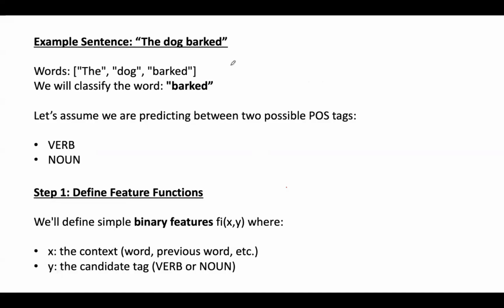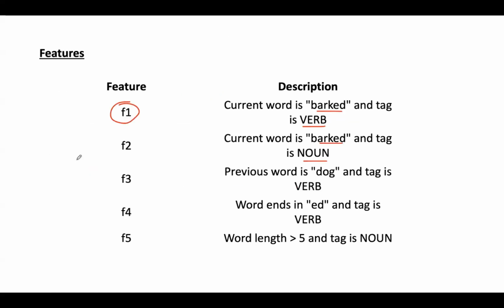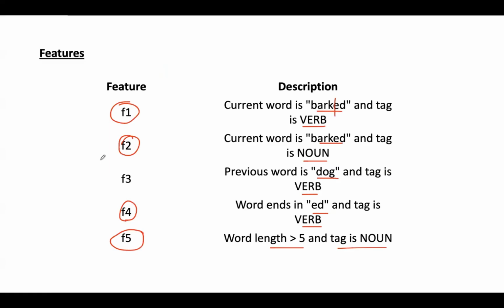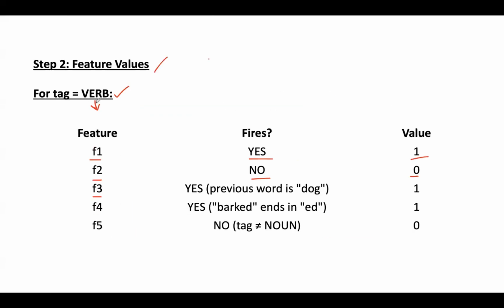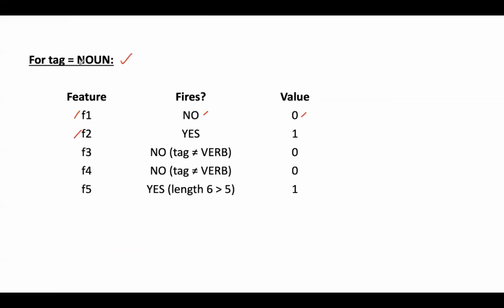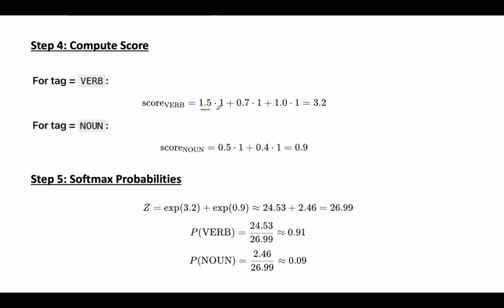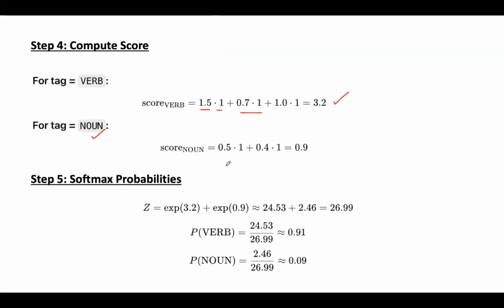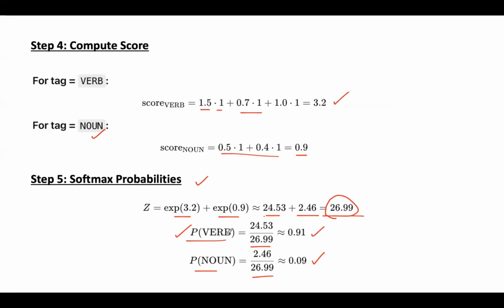Lecture 82# Maximum Entropy Classifier Example